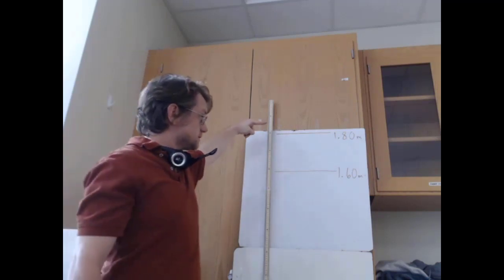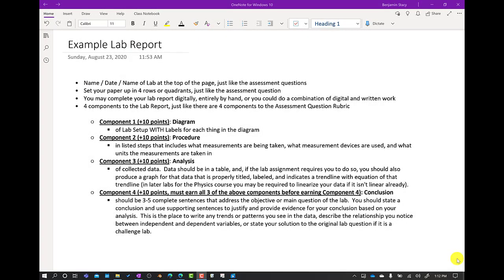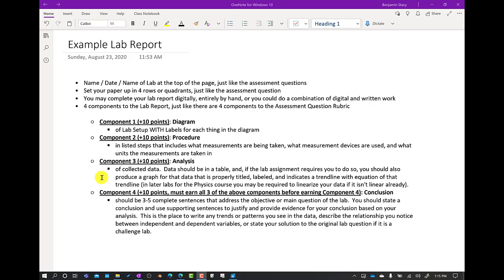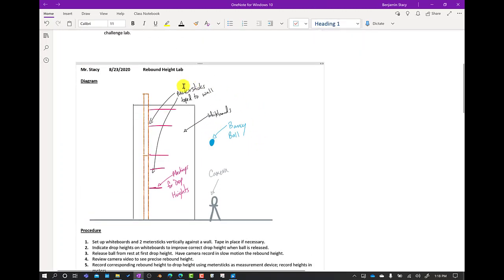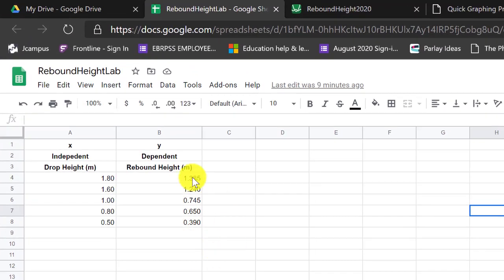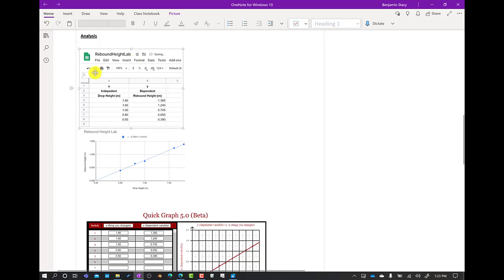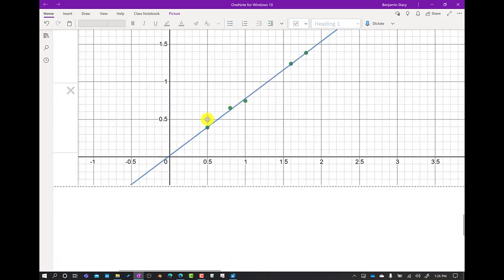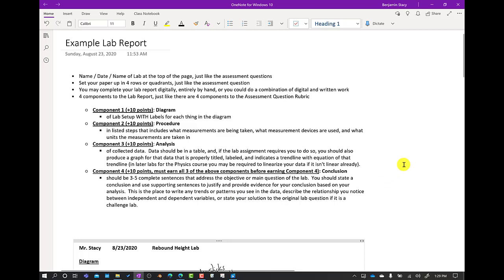How to do a virtual lab report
In this video we look at an example lab and go over how to produce a lab report.  I talk about the rubric for lab reports and how to organize your lab report to include all the necessary components that satisfy the rubric.